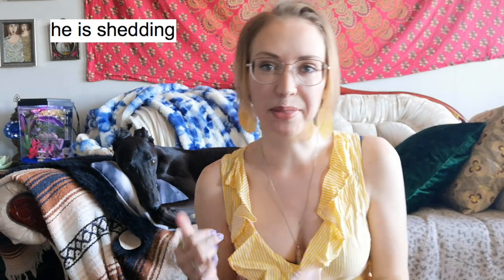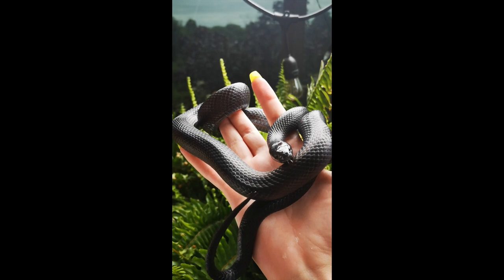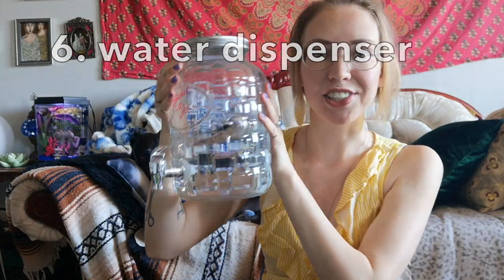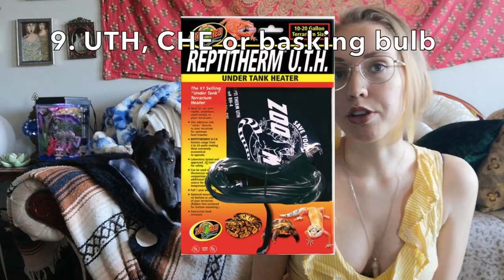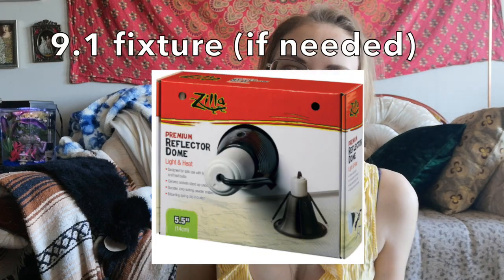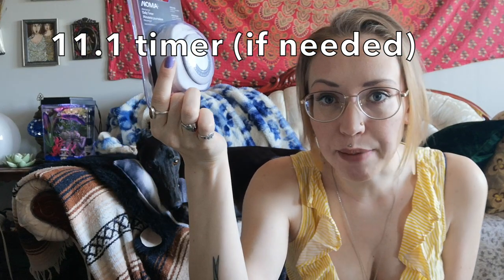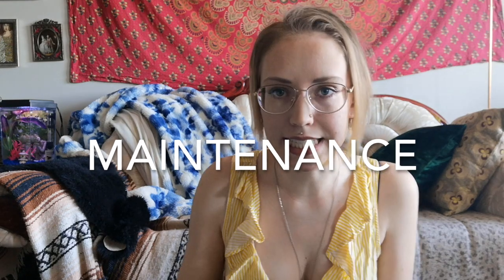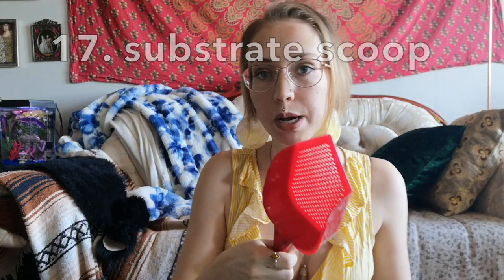WHAT YOU NEED for your new snake! - Mexican Black Kingsnake SHOPPING LIST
Check out this complete list of everything you need to buy for your new snake! Specific details relate to the Mexican Black Kingsnake, but relevant for almost any new pet snake!